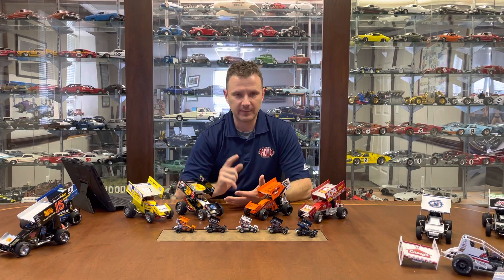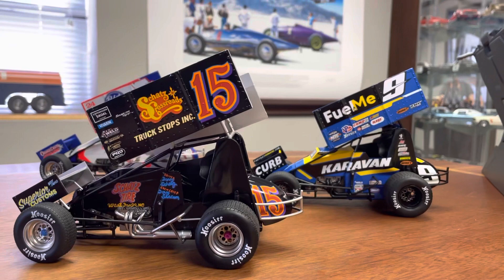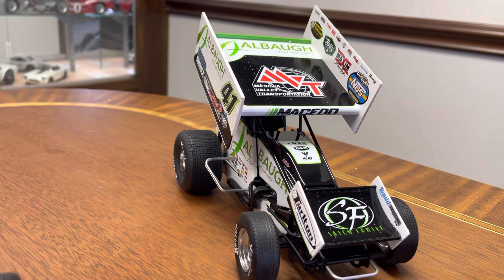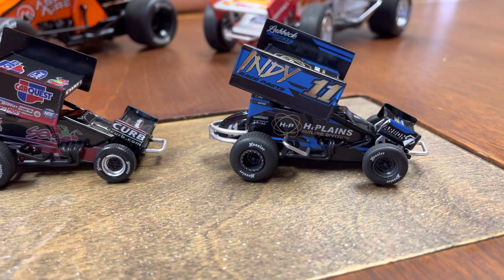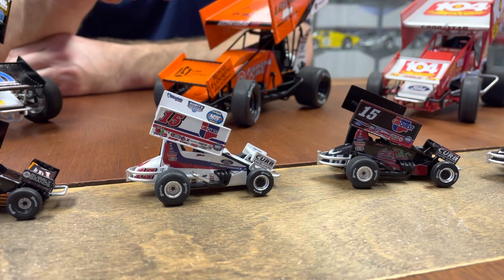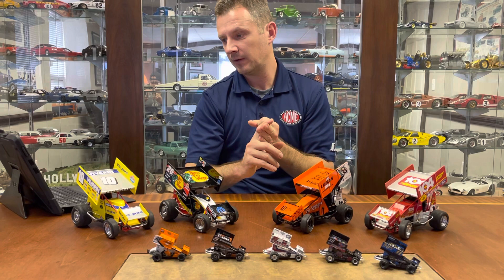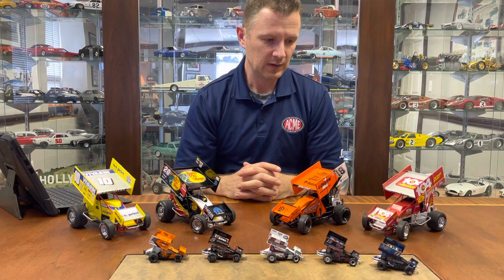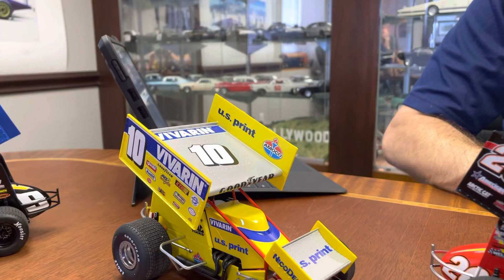ACME Trading - 2023 Virtual Toy Fair - New & Current ACME Sprint Cars!